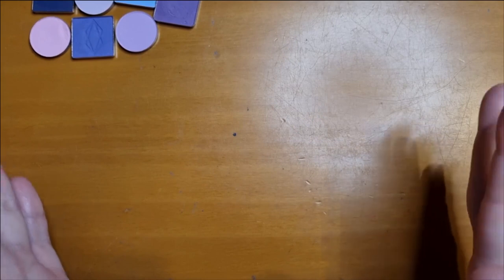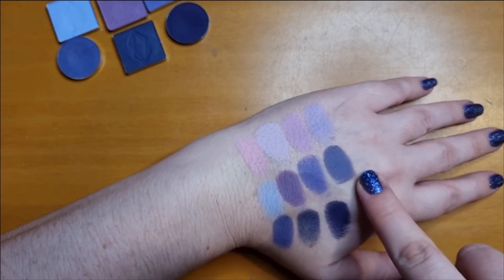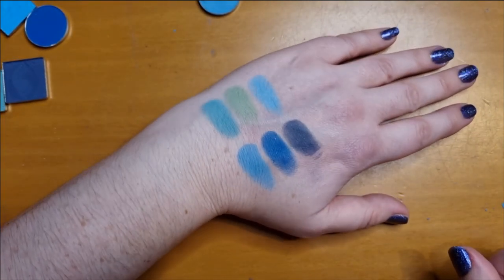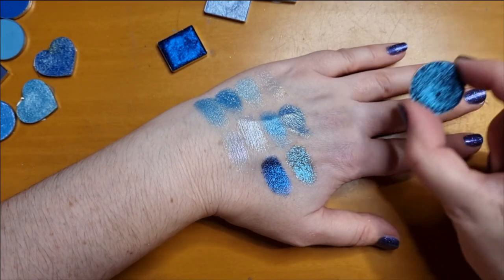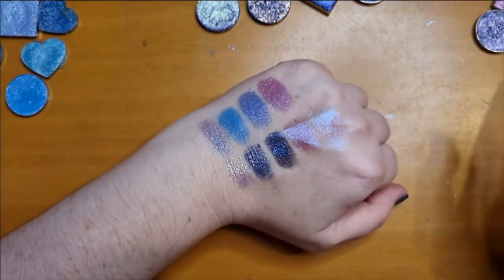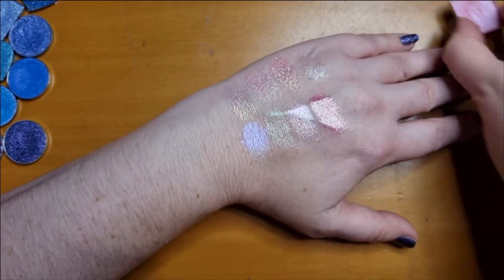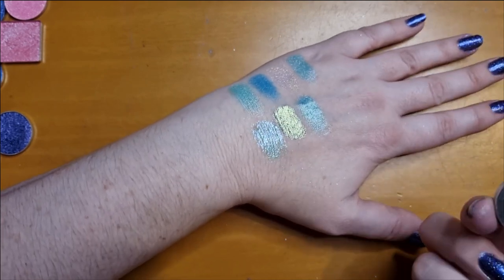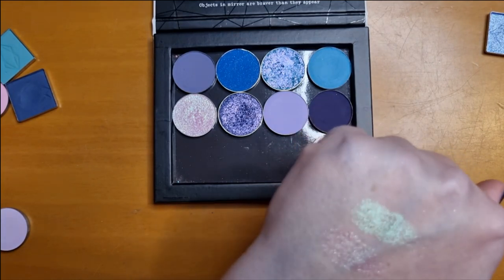Build a BYOP Christmas palette with me! | Part 1 - The Making | Collab with Annki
Hello my beauties! I am soooooooo excited to be collabing with my beautiful soul sister Annki for another BYOP 3-part collab! This time we are creating a Christmas palette, which makes me so very happy! In this part 1 we are creating the palette, part 2 will be swatching the palette, then part 3 will be 2 looks with the palette. I chose to go with a Snow Fairy theme. If you haven’t checked out Annki’s channel then please go do that now, you will love her! Annki’s channel is linked below.

Snow Fairy BYOP shades:
Top Row:
Sigil Inspired by Tammy Tanuka – 040
Ladybug Glow – Flounder (from the Murky Waters palette)
Poppin Glow – Blue Me Away
Terra Moons – Carnaval
Middle Row:
Beauty Moon Cosmetics – Periwinkle
Poppin Glow – Juicy Blueberry
Colourpop – Heiress
Terra Moons – Royal
Bottom Row:
The Pastel Roses UK – Blueberry
Terra Moons – Ascension
Lethal Cosmetics – Blazing Star
Glam Shop PL – Babe (Lala)

Face:
VE Cosmetics Ritual Primer
Colourpop Pretty Fresh Hyaluronic Acid Tinted Moisturizer – Light 8N
Anastasia Beverly Hills Magic Touch Concealer – 2
BPerfect Shape Stick - Maple
Nikkia Joy Cosmetics Velvet Finishing Powder
The Beauty Crop Coco Bronze Face Palette
It’s Bel Cosmetics Besame Blush Palette
Arttitude Cosmetics Highlighter - Transition
Eyes:
Nomad Cosmetics Ghost Town USA Palette
BPerfect Cosmetics Lash Out Mascara – Black
Arttitude Cosmetics Cattitude 2 in 1 Liner and Lash Adhesive - Black
Arttitude Cosmetics Luxury Lashes – Unsure of name*
Colourpop Crème Gel Liner – Unsure of name
Lips:
We Makeup EVER Liquid Lipstick - 10

Mvndi Mvkeup – Steph15
The Realm Of Mythics – Indie1Lifetime
Arttitude Cosmetics – Steph10
Saints Angels Sinners – STEPH20
Ladybug Glow – CLASSIFIED
Beauty Moon Cosmetics - NOTYOURBASICSTEPH
Curst Kosmetics – NOTYOURBASICSTEPHOFFICIAL
Ve Cosmetics - NOTYOURBASICSTEPH